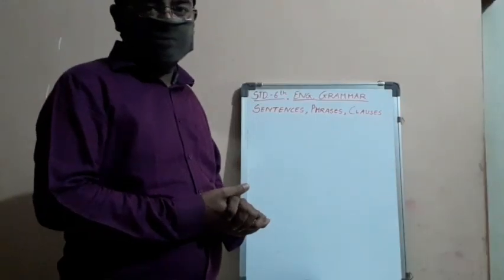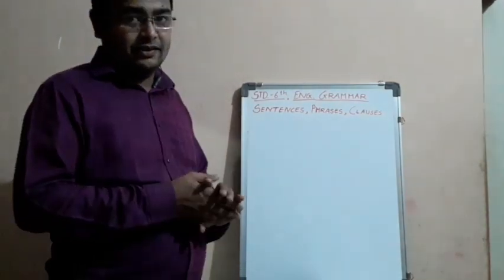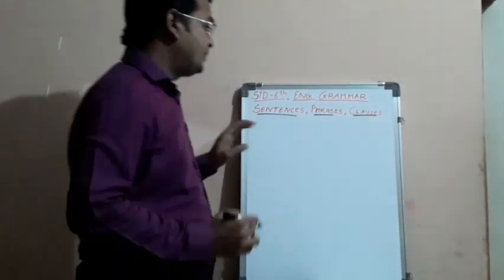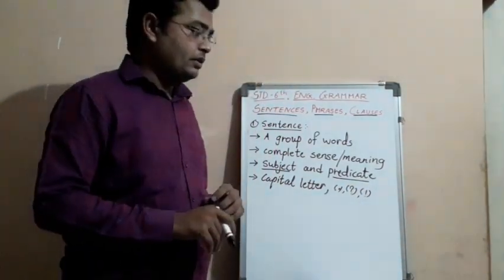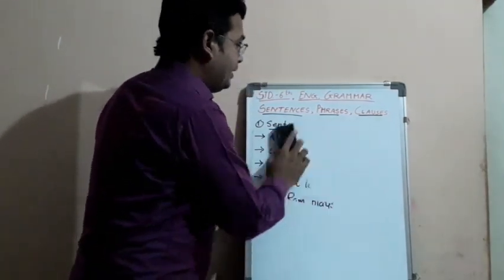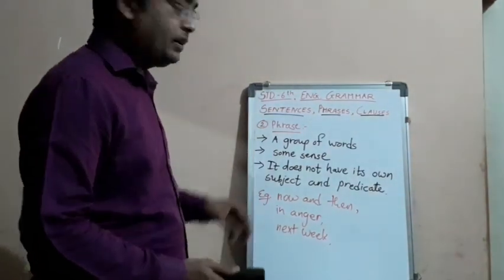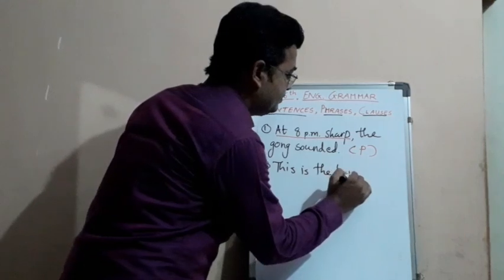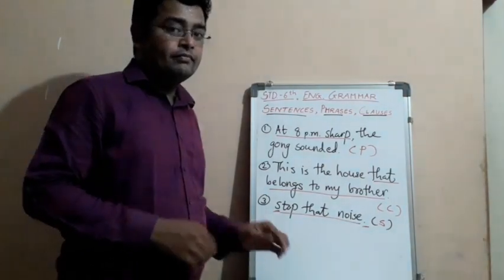Class 6th_English Grammar # Sentences, Phrases, Clauses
Importance of English Grammar Understanding and identifying between Sentences, Phrases, Clauses